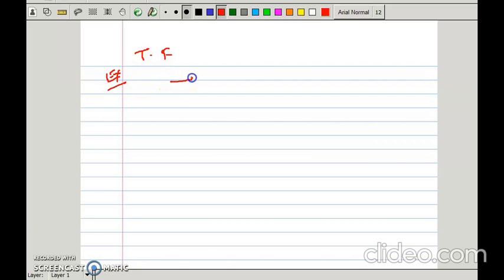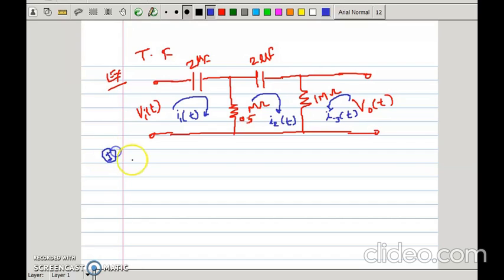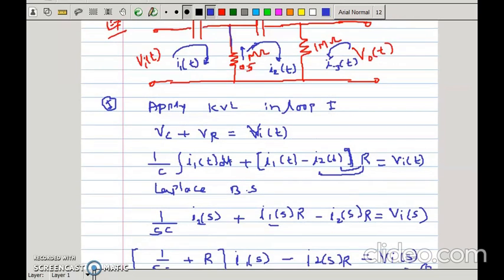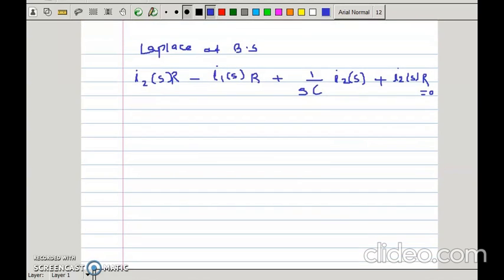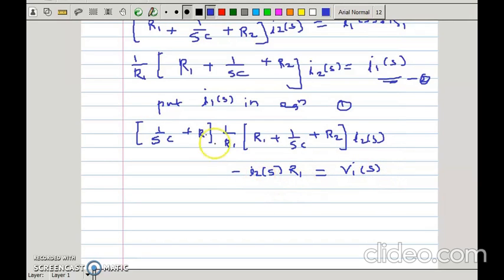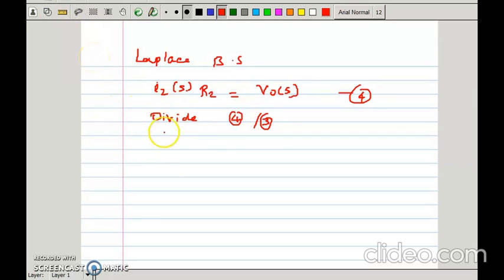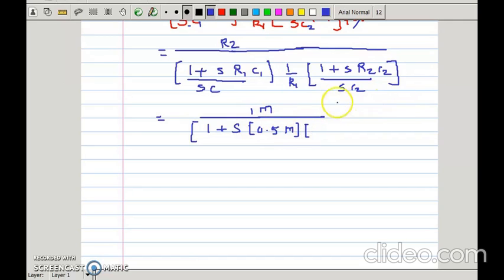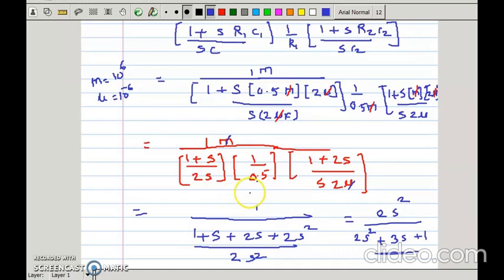Difficult Example on Transfer Function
This series gives you complete Concept of Control System.
This Video gives you basic Information of Difficult Example of Transfer Function with their important formula.
Please free to ask Query or difficulties that u have, I tried to provide you solution within couple of days.